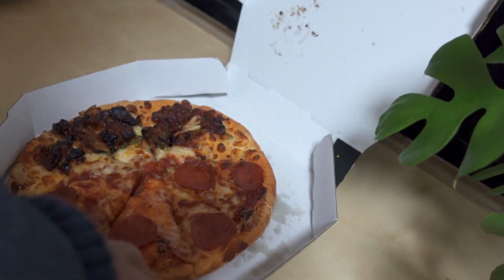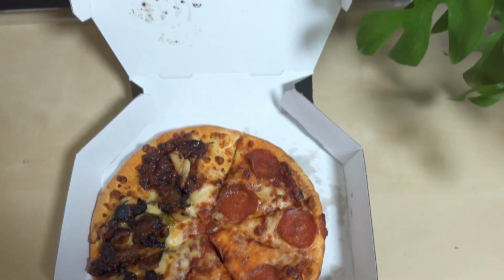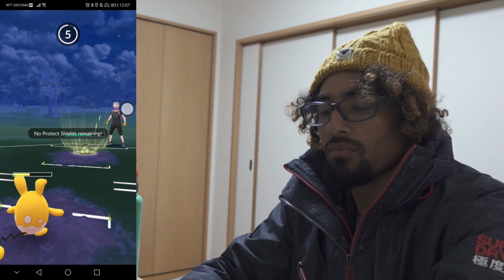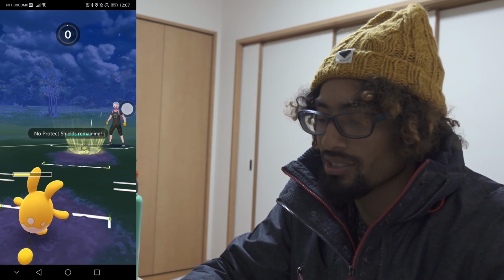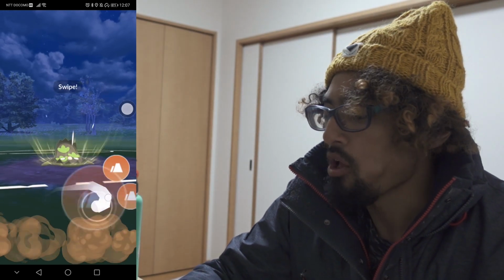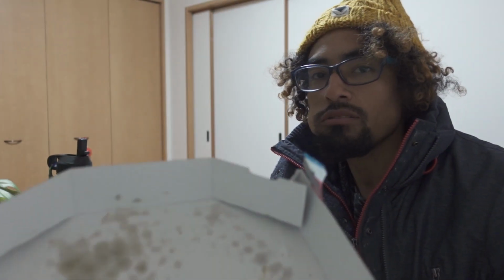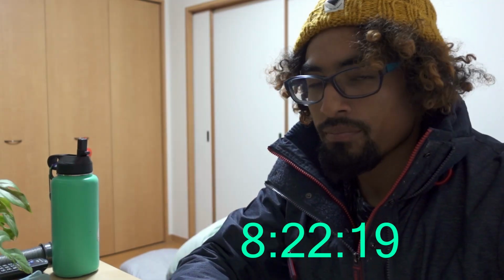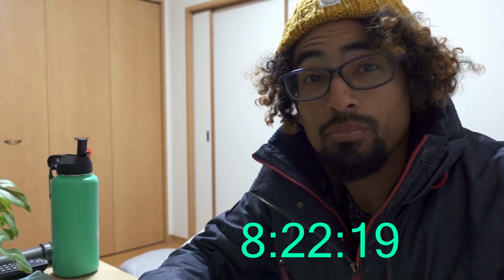FOOD CHALLENGE: Eat a FULL M Size Dominos PIZZA under 5 Minutes - Ep 5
Can I take a challenge on and eat a full pizza in under 5 minutes?